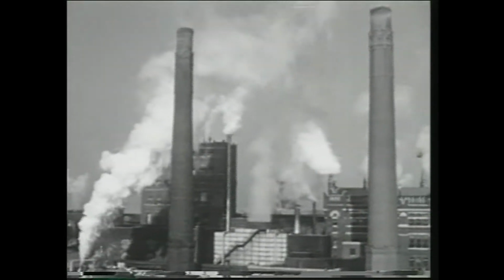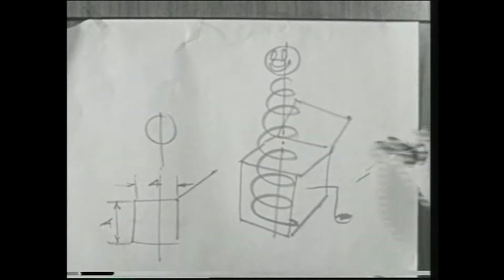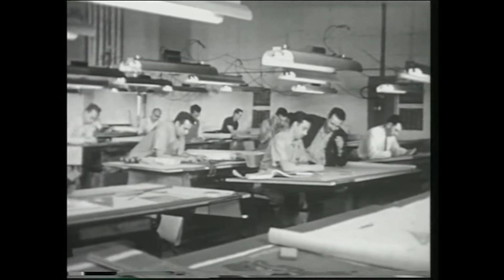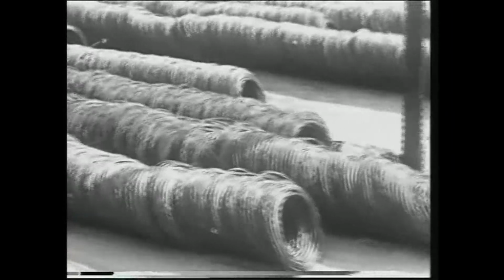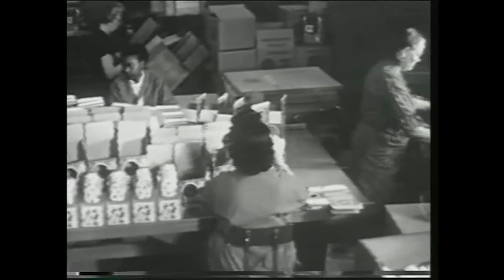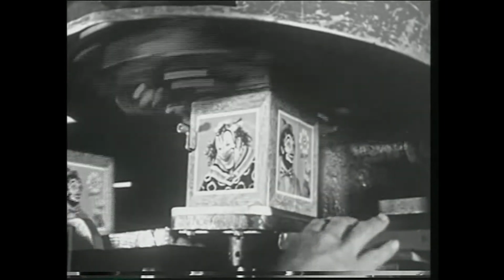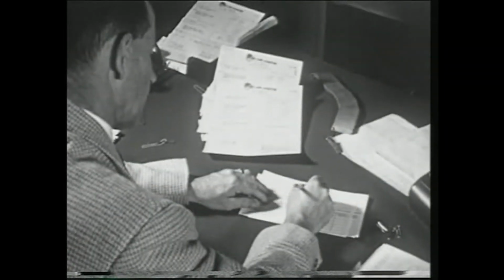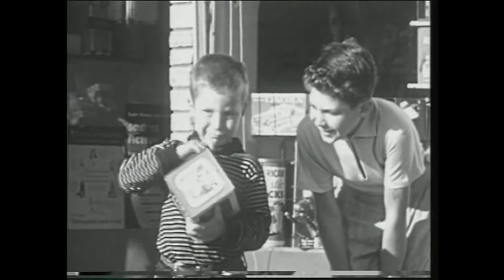Retro The Factory How A Product Is Made 60s Mattel Toy Jack In The Music Box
Please consider donating, to help keep the channel alive and continuously seek new content to share